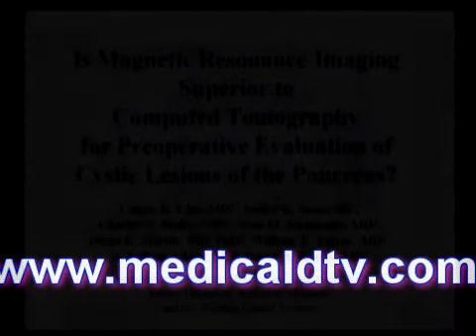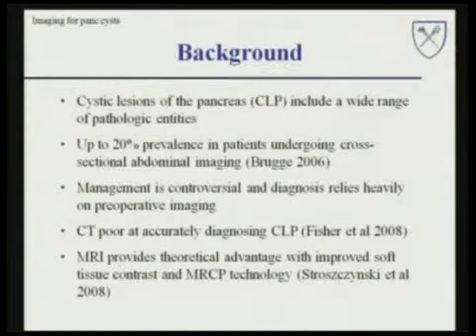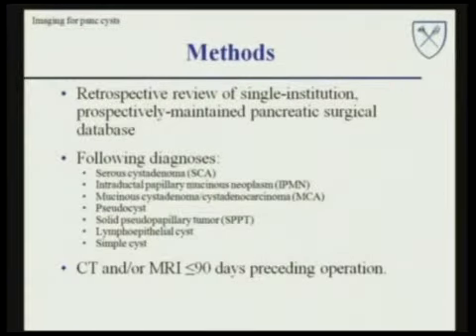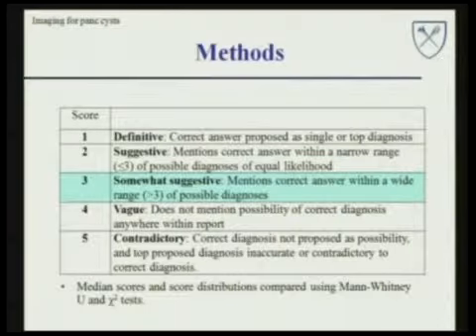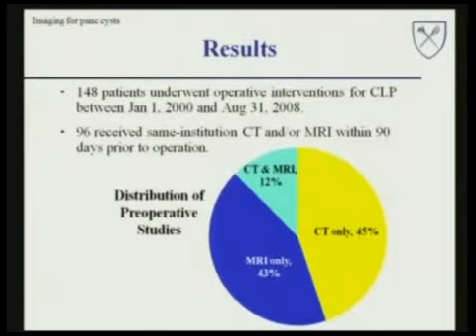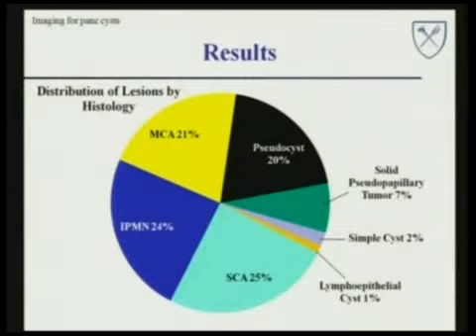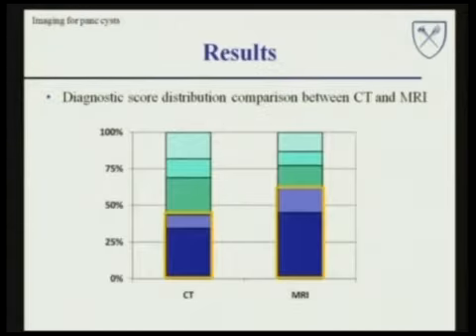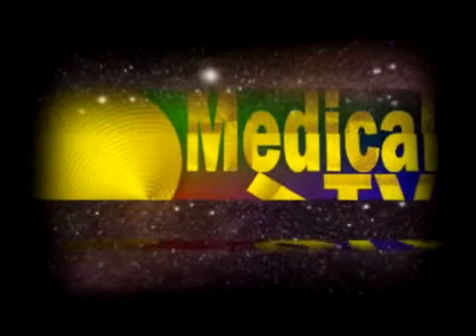Is Magnetic Resonance Imaging Superior to Computed...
Is Magnetic Resonance Imaging Superior to Computed Tomography for Preoperative Evaluation of Cystic Lesions of the Pancreas?Carrie K Chu,MD... Emory University School of Medicine,Atlanta GA , DVD 19  AHPBA 2009
,(DVD 19 AHPBA 20009 Annual Meeting)